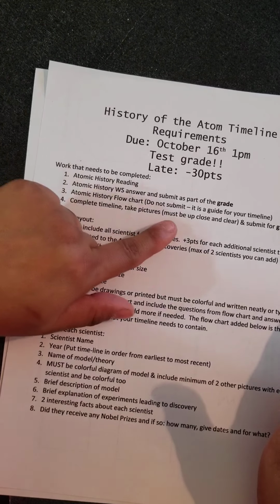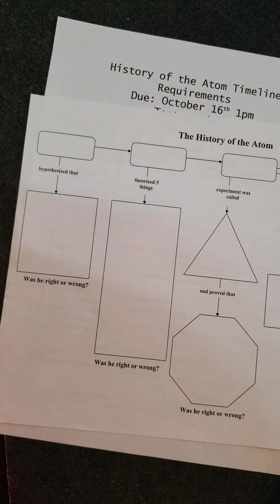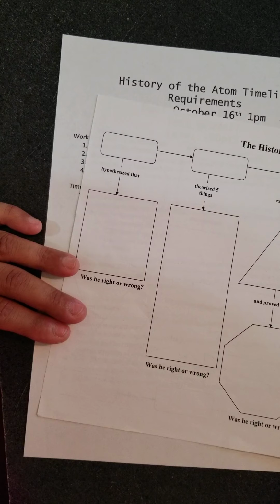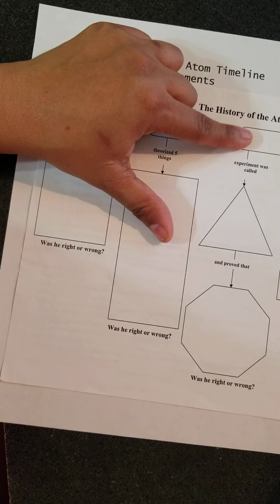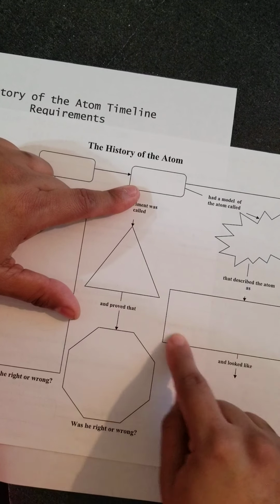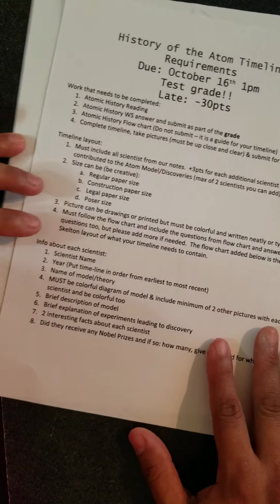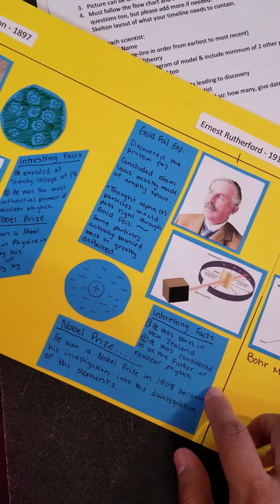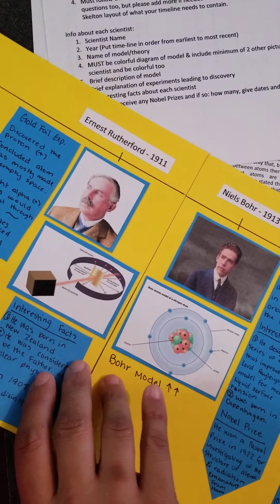Week-8 Chemistry: Atomic History Timeline Video